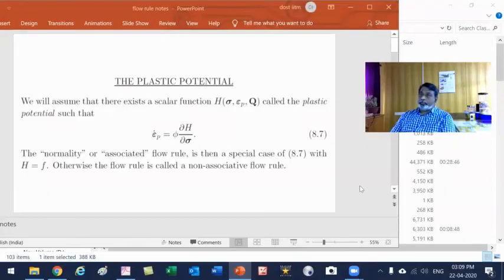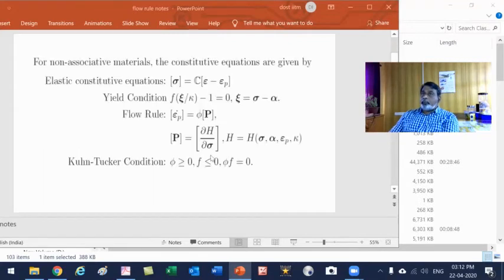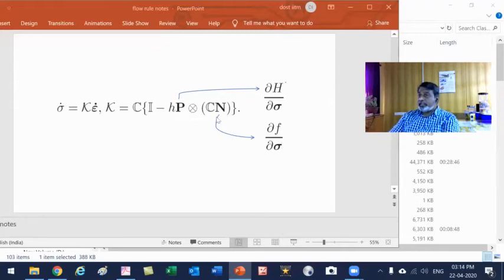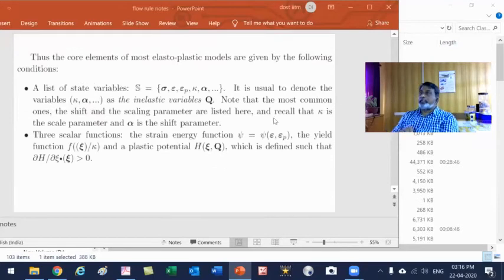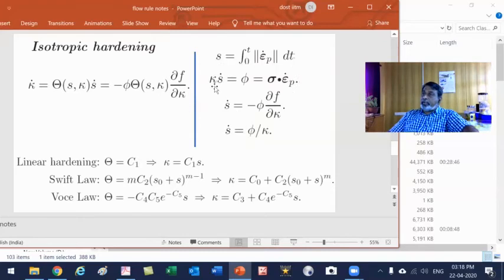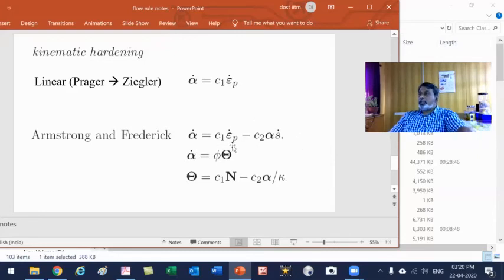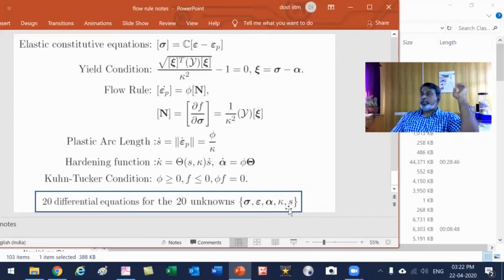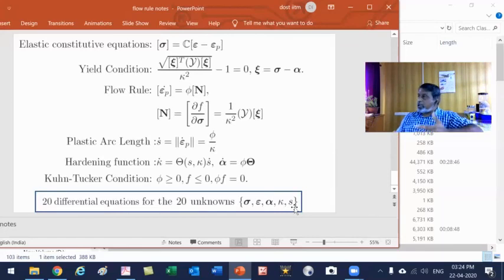AM5199 Flow rule and 3D equations